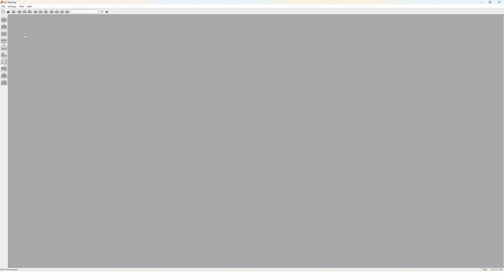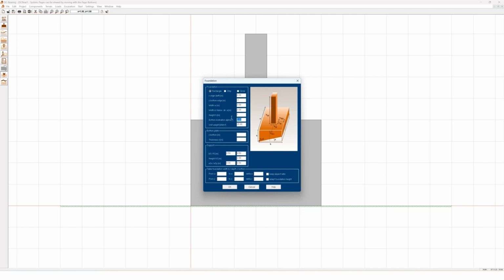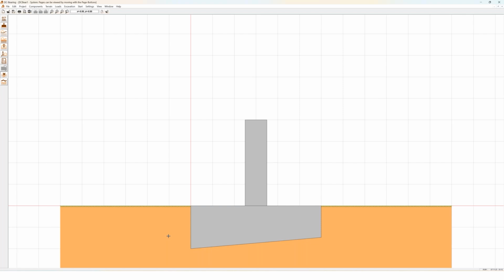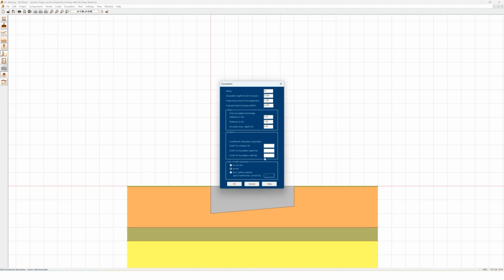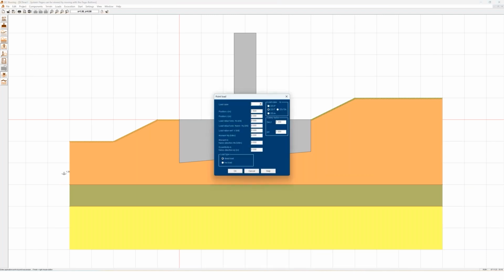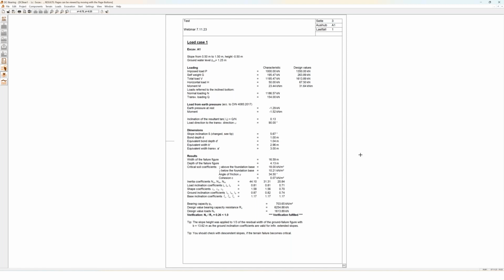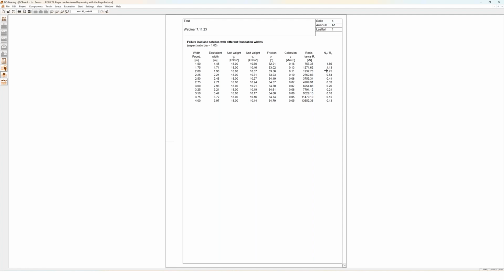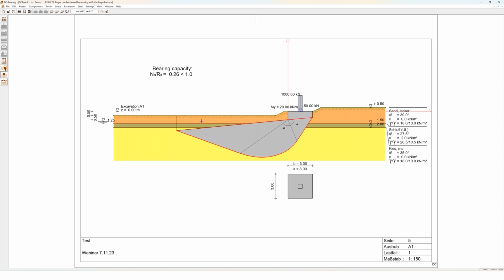DC-Bearing | Get to know the program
DC-Bearing is used to perform the general ground failure verification for rectangular, circular and strip foundations for horizontal and inclined ground surface conditions with a multi-layered soil structure in the horizontal direction. The available calculation methods are either in accordance with the relevant standard or Terzaghi or Brinch Hansen. Different construction stages can be considered in the calculation as excavation stages with slopes.